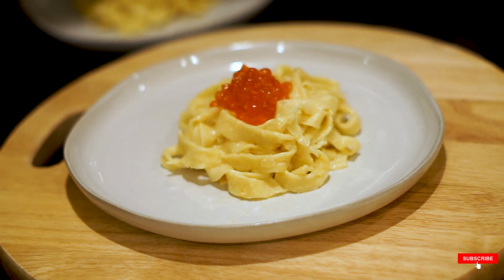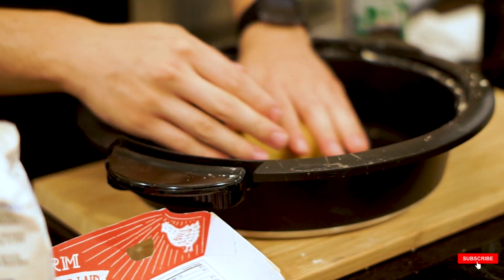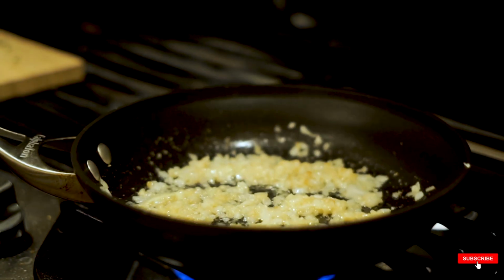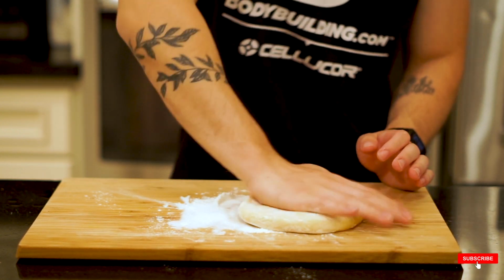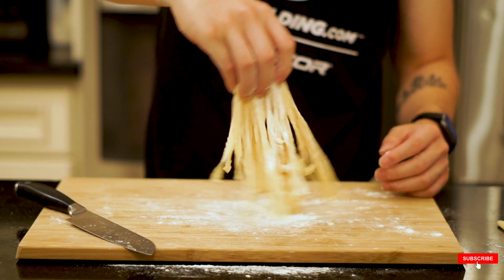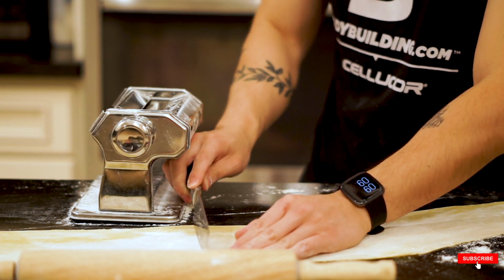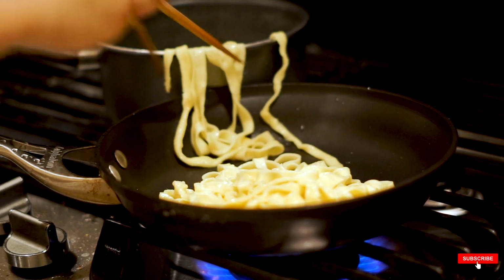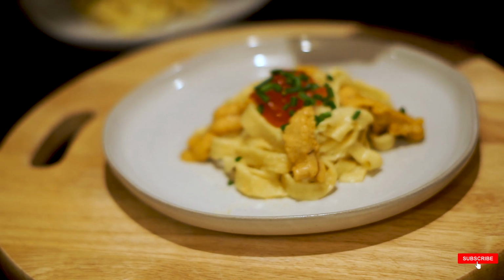Uni Pasta Recipe (41g Protein) | Healthier Versions Of Foods Ep 5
Hey guys! We got an awesome Uni Pasta recipe that takes your favorite noodle dish into a delicious and healthy meal that has 41 grams of protein per serving. By making our own pasta and controlling the amount of fat we put into the dish, we can make a usually unhealthy and fattening meal into a meal that helps us get closer to our fitness goals.

00:00 Intro
00:46 Make Pasta
02:16 Prep Ingredients
02:38 Make Uni Sauce
04:57 Shape Pasta
09:53 Cook Pasta
11:56 Plate & Enjoy!

Our goal is to provide the best online workouts that are free and beneficial for anyone who is looking to look and feel better. Fitness is our passion and helping others comes hand in hand with that passion. Join us for a ton of workouts you can do at the comfort of your own home!